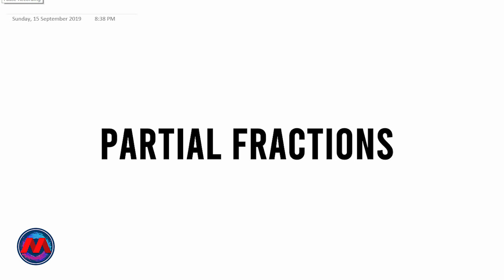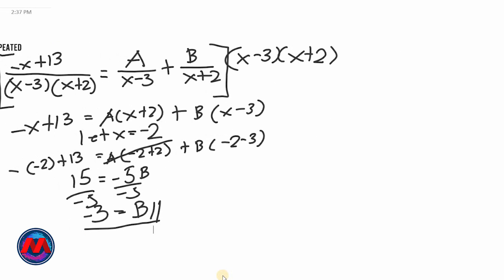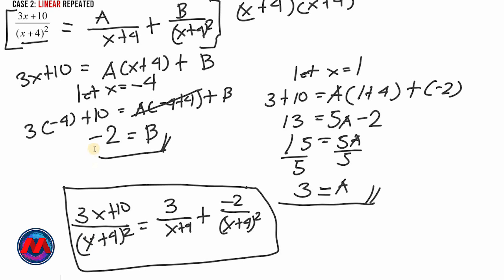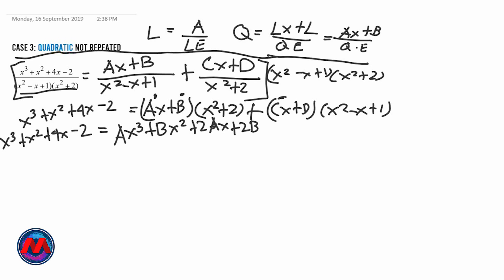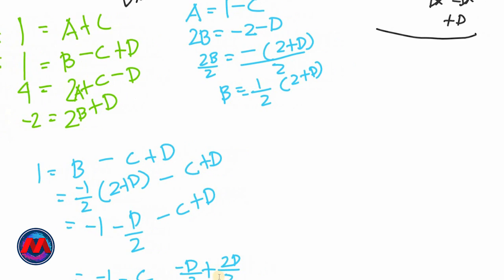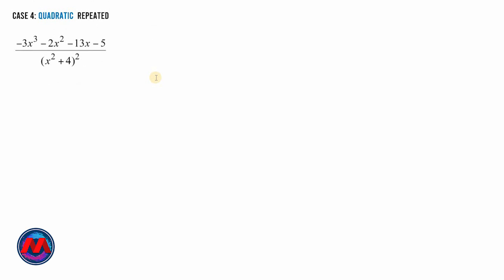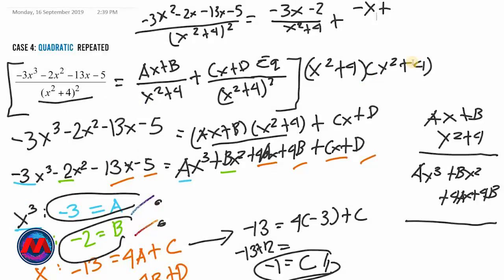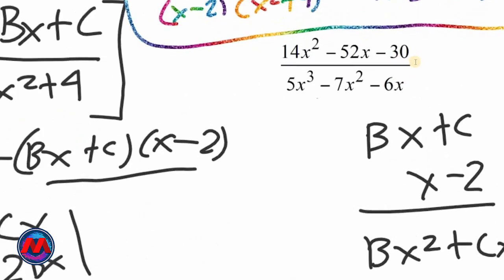PARTIAL FRACTIONS (Case 1-4) [TAGALOG]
What's Up mga Parekoy! Welcome sa aking channel! Sana makatulong ito sa inyo :)

Examples for Each Case Starts at:
Case 1: 4:19
Case 2: 9:47
Case 3: 15:04
Case 4:  36:47
Case 5: 44:42

p.s sorry po if di ko naexplain ng maayos, at di pa masyado pulido, i'll try to make the next videos better! Salamat!